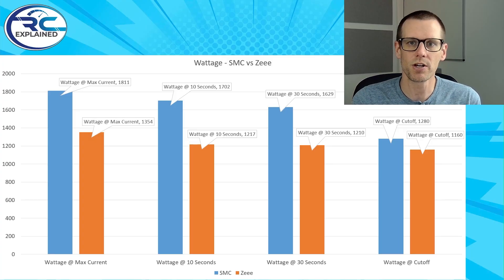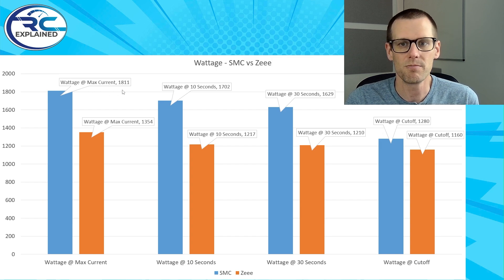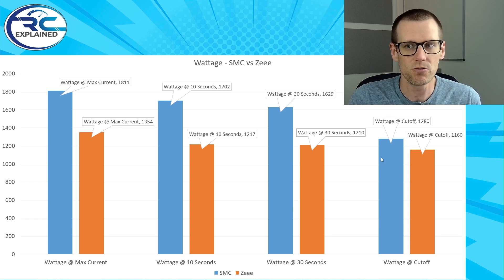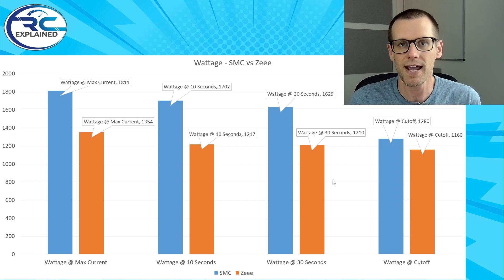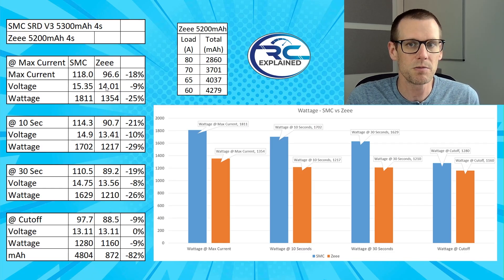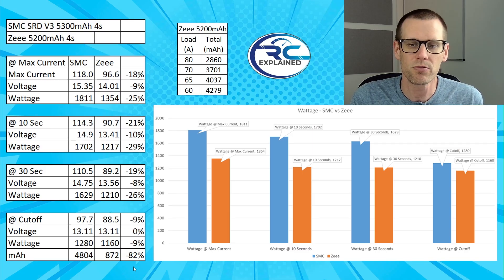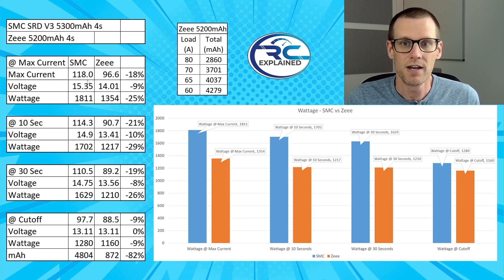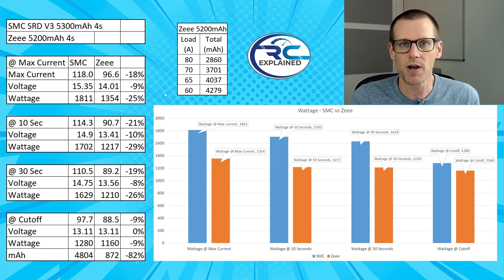Best vs Worst RC LiPo Battery Showdown! Performance Data Doesn’t Lie!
0:00 - Introduction
0:56 - Wattage Graph Comparison
4:01 - Detailed Data Charts
6:24 - Zee Battery Thermal Runaway
8:14 - Conclusion